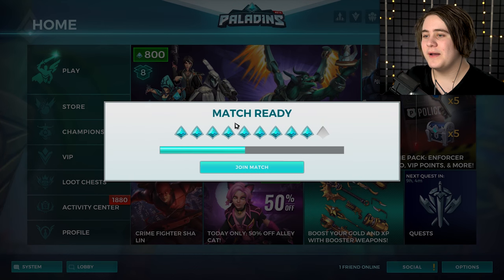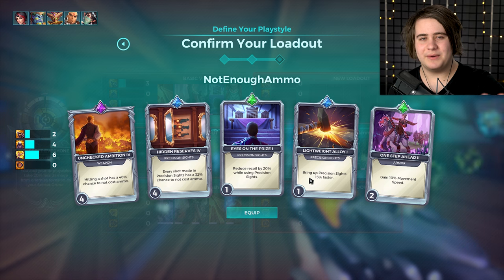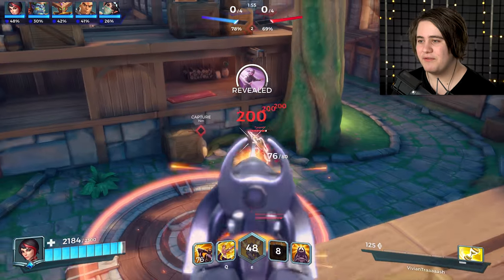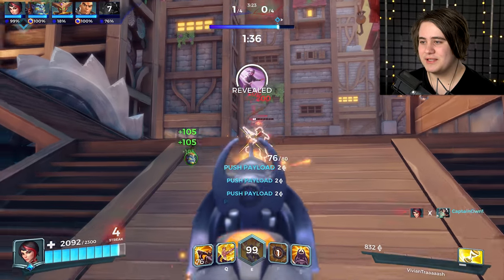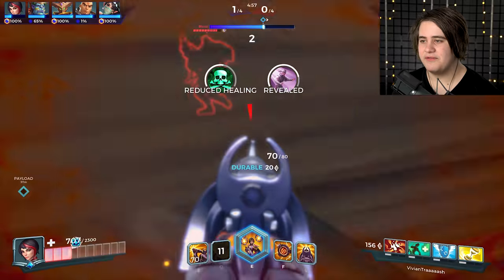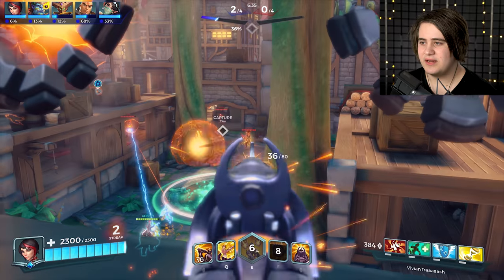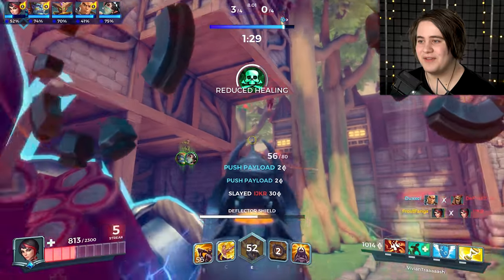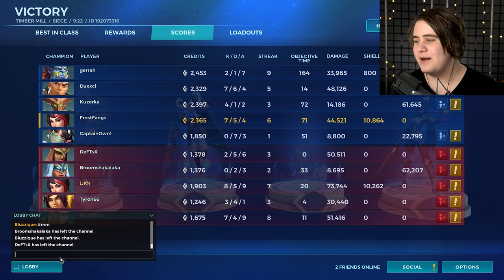WORST VIVIAN BUILD | Paladins Vivian Gameplay & Build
Paladins Vivian OB63 Gameplay & Build